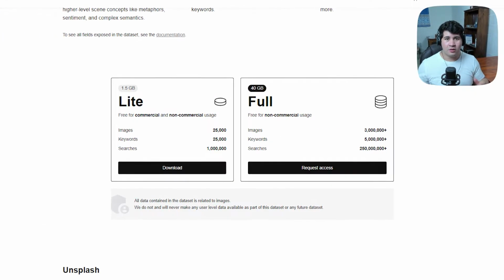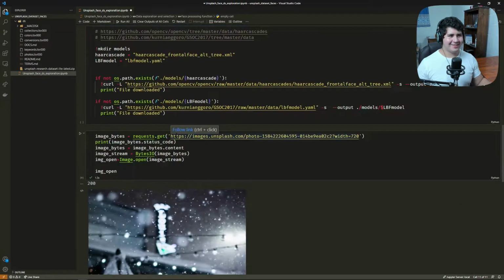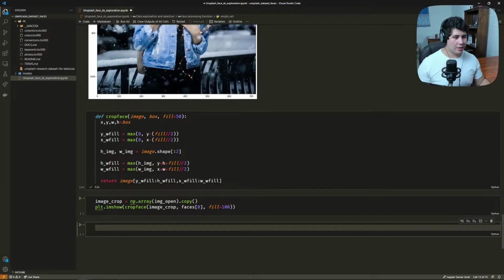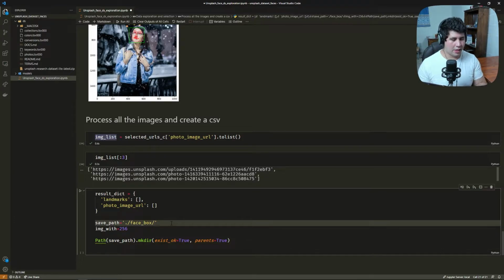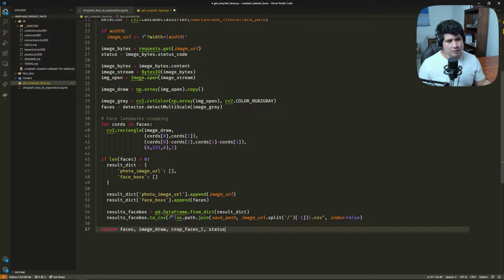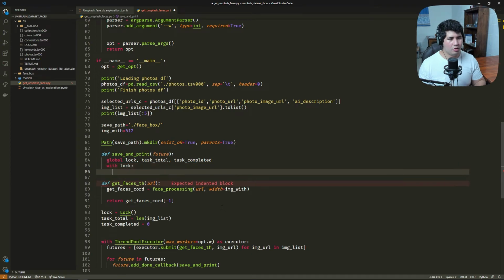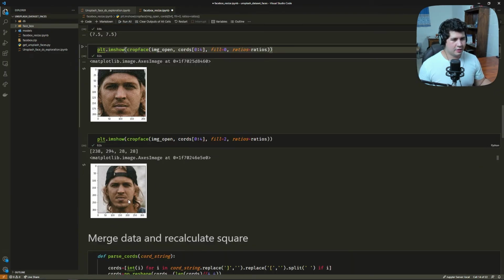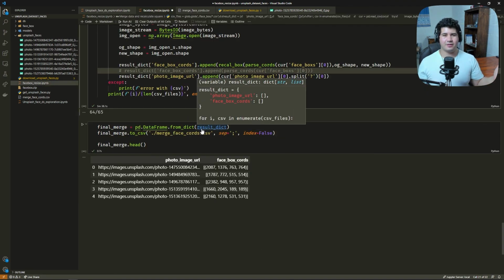How to make a Face Dataset from Unsplash Dataset - Data Engineering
🔗 Socials